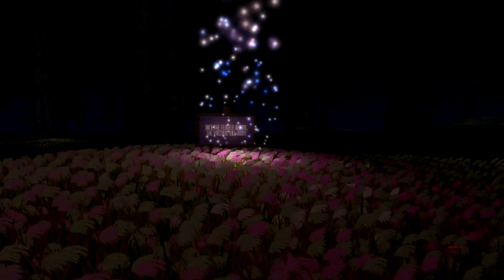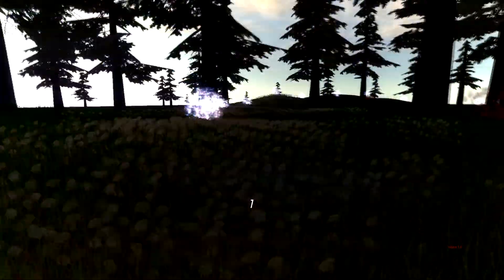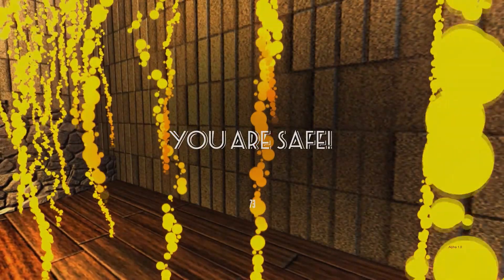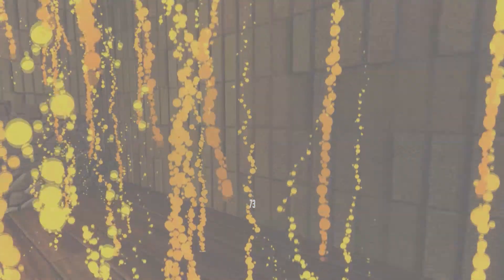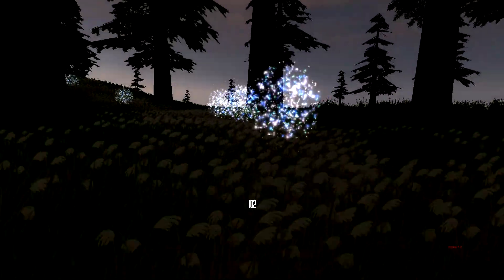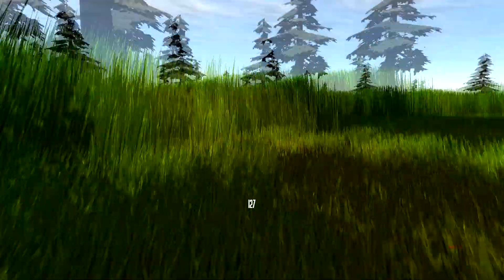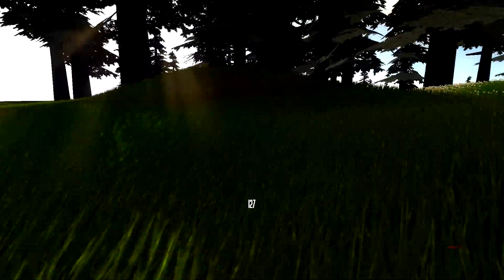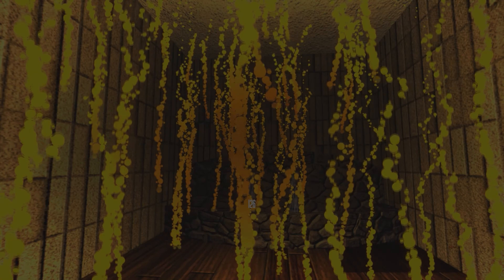Bread plays: Hub Sweet Hub (Demo)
Only the demo for Hub Sweet Hub. The main goal of the game is to go out and collect sparkles, and return to your "hub". Sounds easy, right? Not exactly! Vacuums are out there to steal your sparkles, which is horribly evil. In this video, you'll see me trying out the game by collecting 100 thingies.